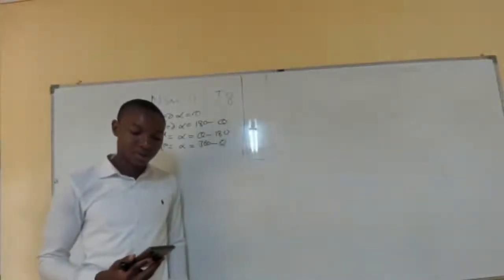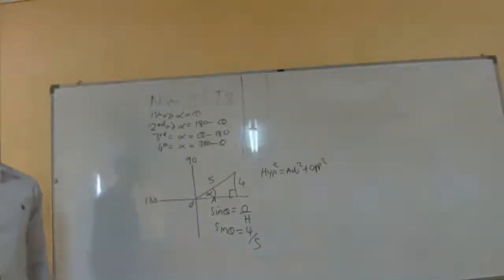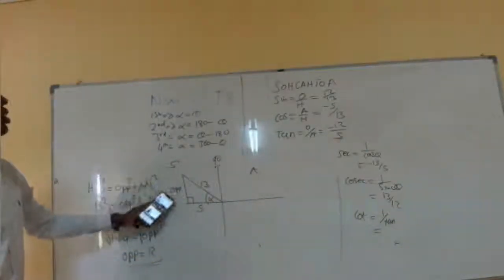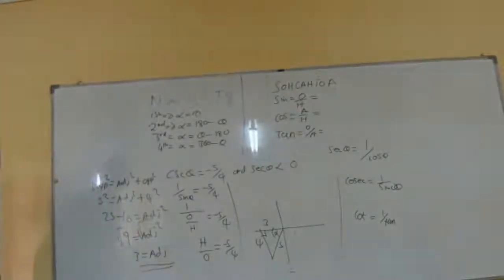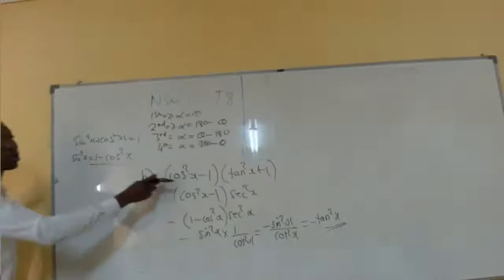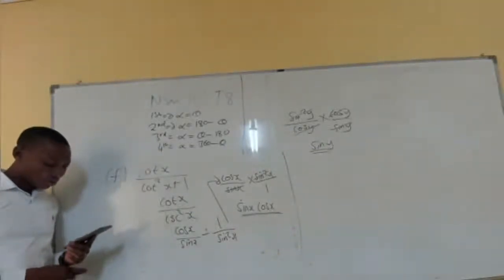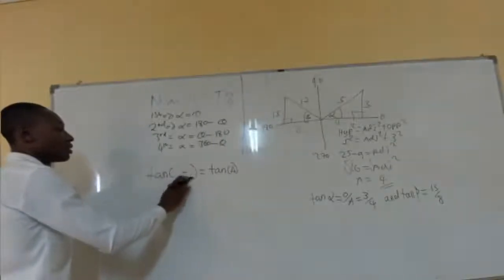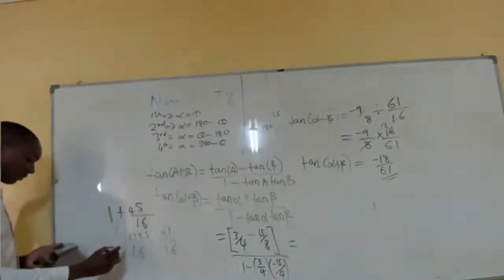Dre CzTembo Live Stream T8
MSM 111 TRIGONOMETRY